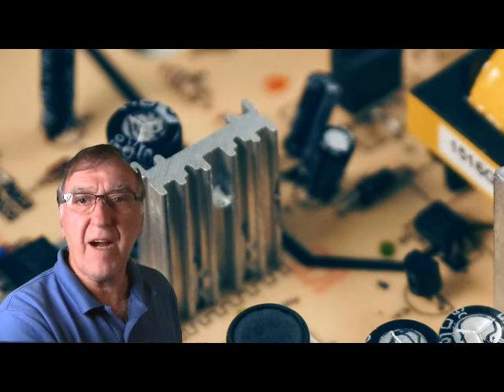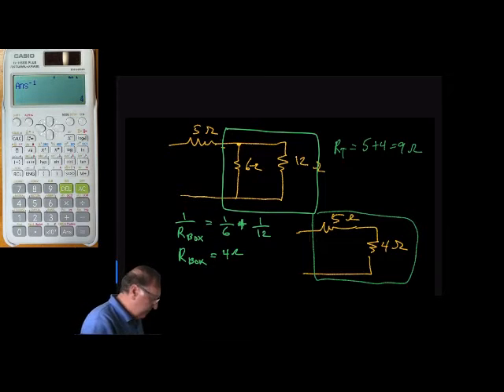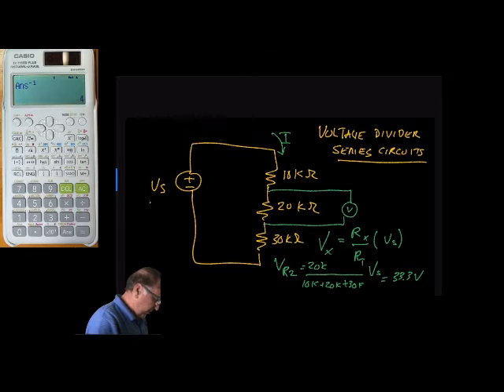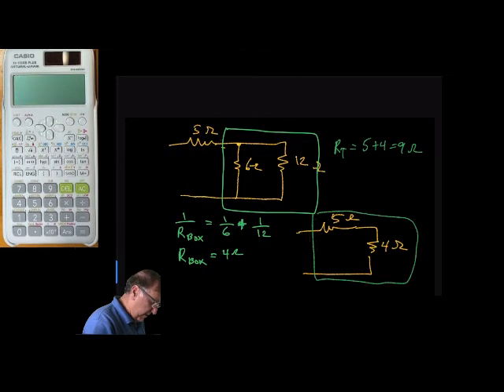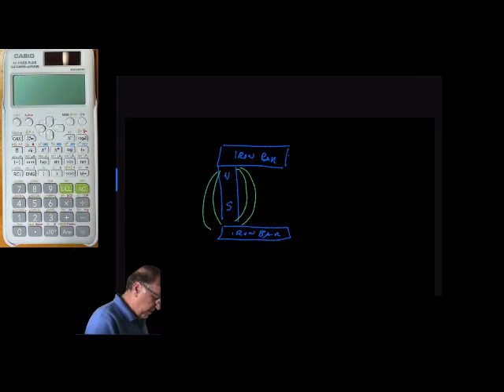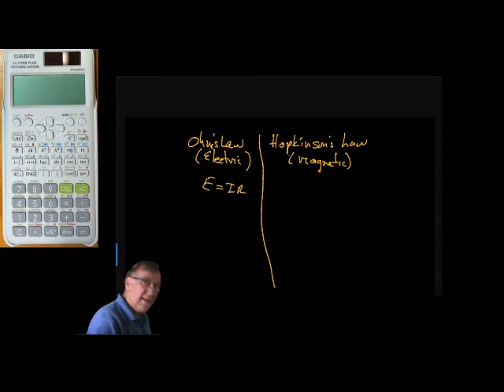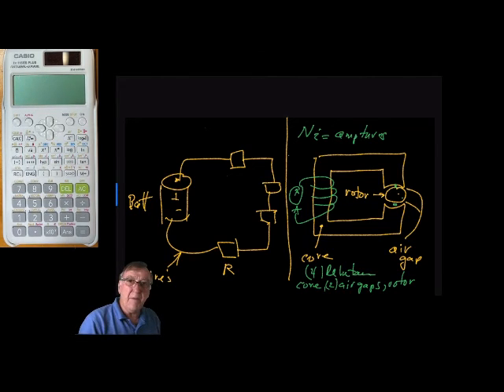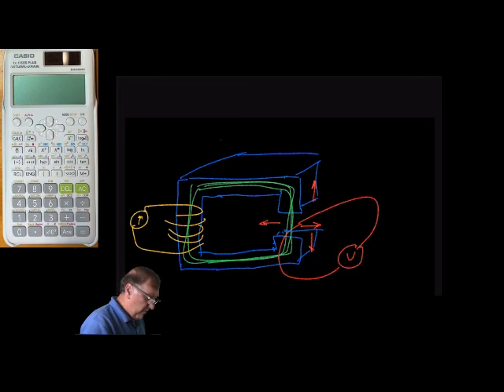Industrial Electricity Lecture 5: Voltage and current divider plus an introduction to magnetism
This is a mixed lecture that expands on the earlier lessons of series parallel circuits through the introduction of the voltage divider rule and the current divider rule. It also provides an introduction to magnetic circuits. This includes a discussion of the merits of the right-hand rule and the left-hand rule, a brief demo of Hopkinson's law, and examples leaning toward motor applications.